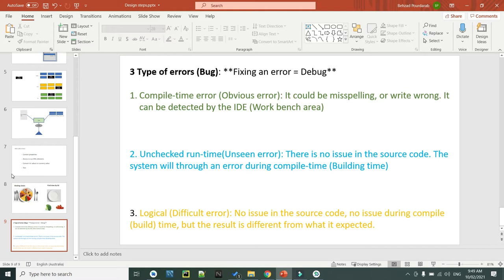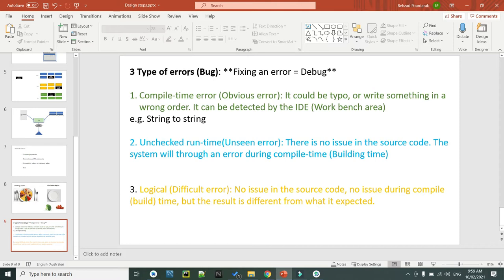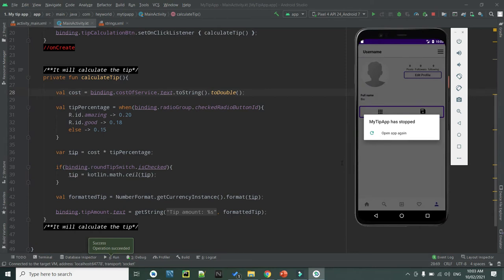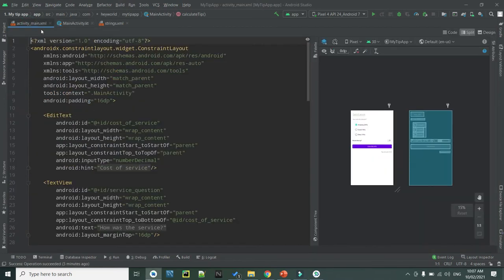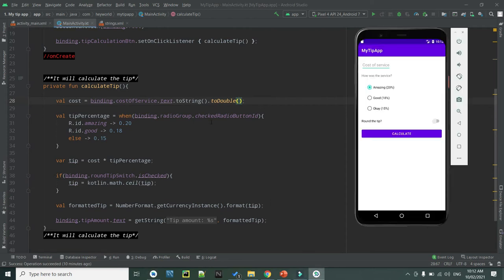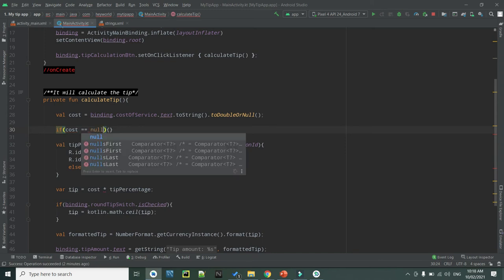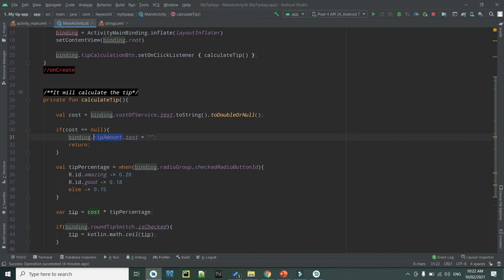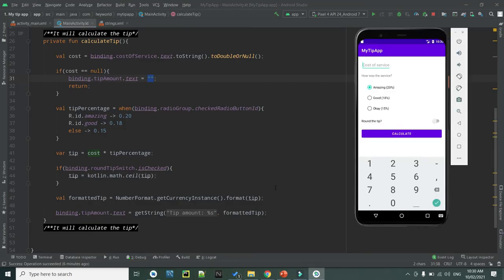Learn Kotlin in a simple way for beginners | With example | 2020 | Part 8_Debugging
In this video, we will learn about different types of bugs, how to identify them and how to debug a code.